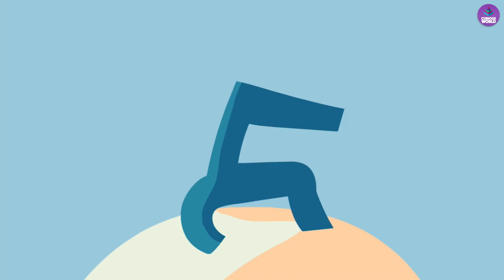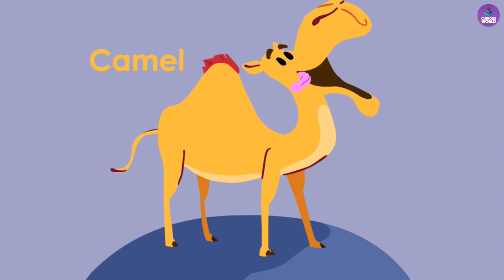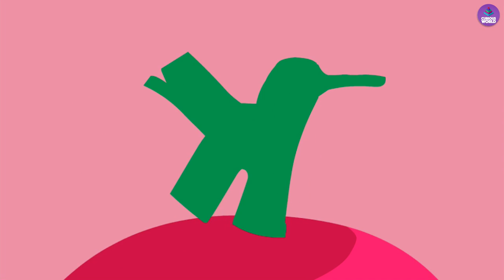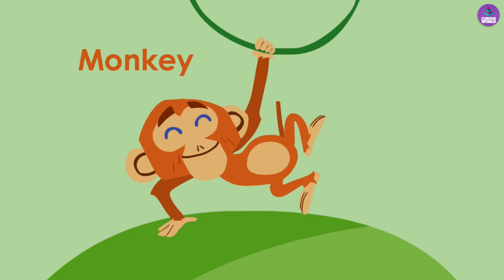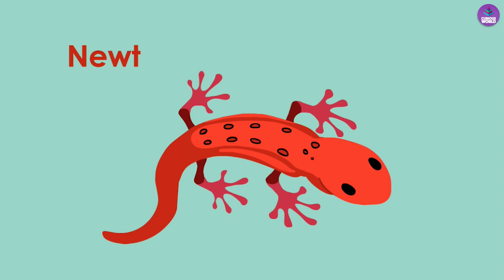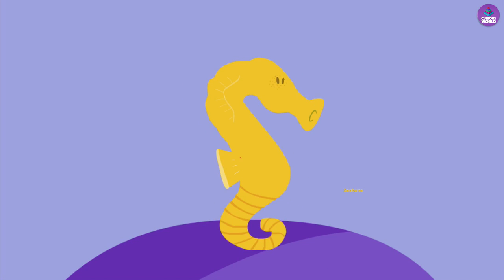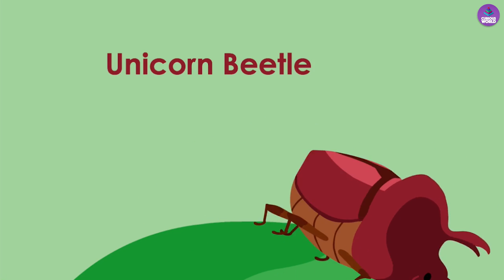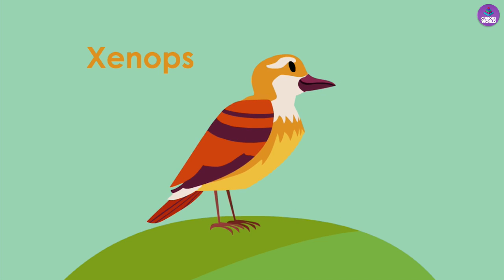Learn Your Letters and Alphabet with Animals for Preschoolers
Learn your alphabet with animals.

This is a game play video of ABC Roar. To play this game and feed curious minds with 1,000+ educational games, videos and books, download the award winning app, Curious World!

Download Curious World on the App Store.  Try It FREE!

Using an iPad or iPhone, children can tap into the Curious World app and learn through play.

APP FEATURES:

 • High quality + unlimited games, videos + books
 • Curated by early learning experts, personalized + tied to key learning areas